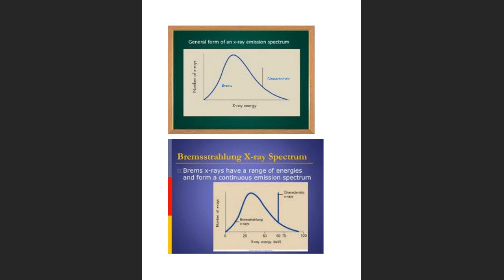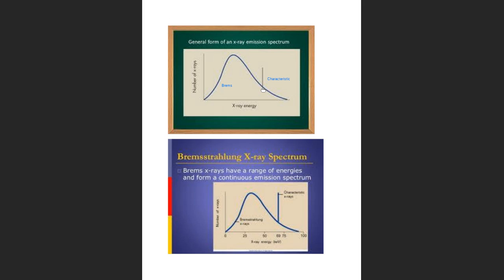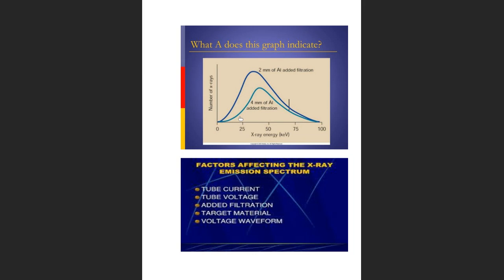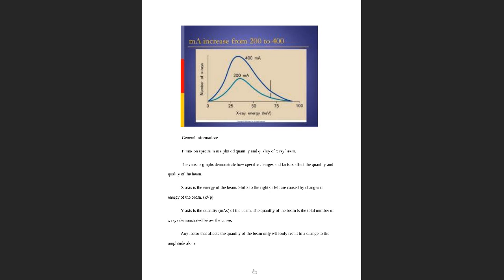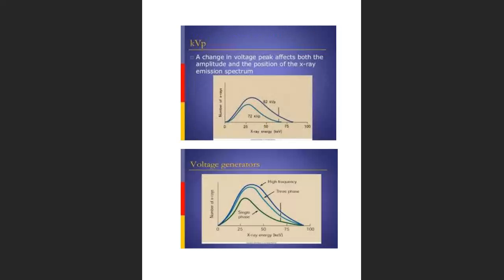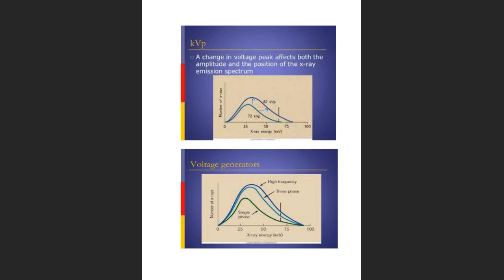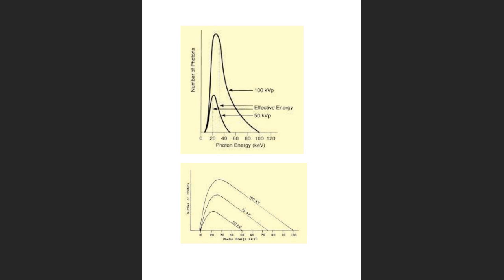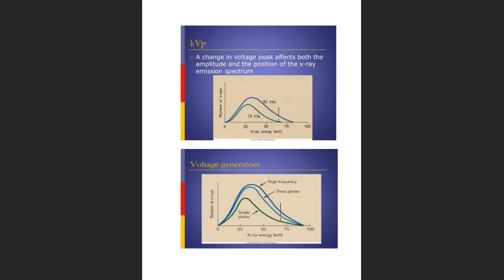emission spectrum review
xray emission spectrum. What it is and what affects it.